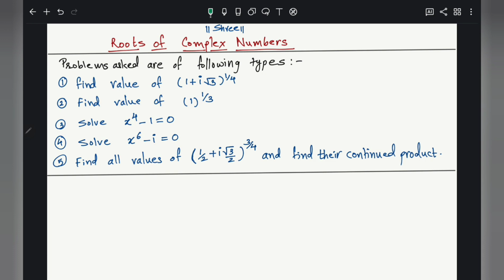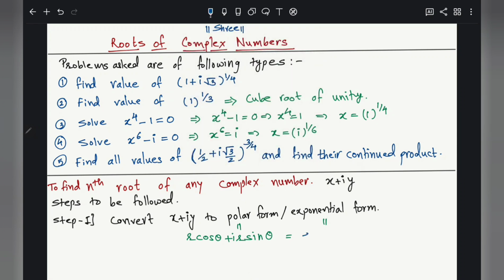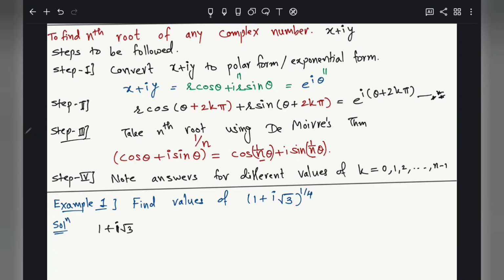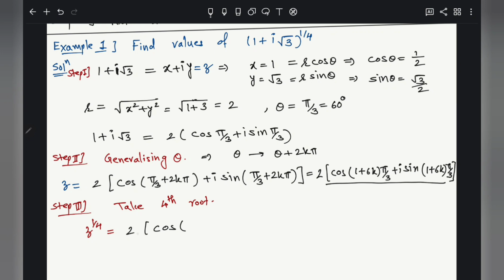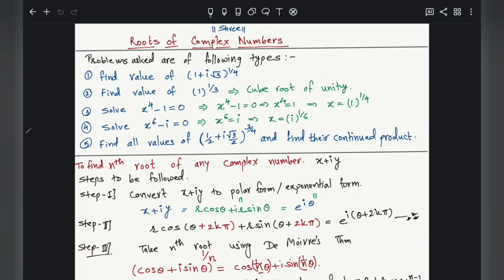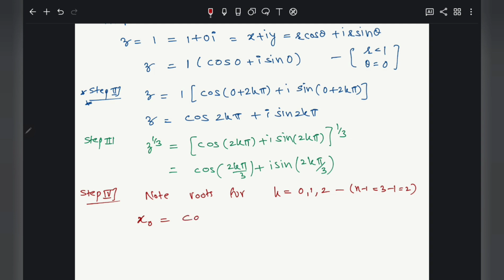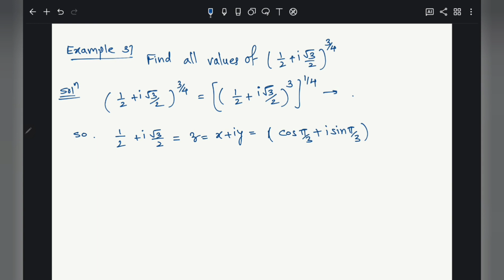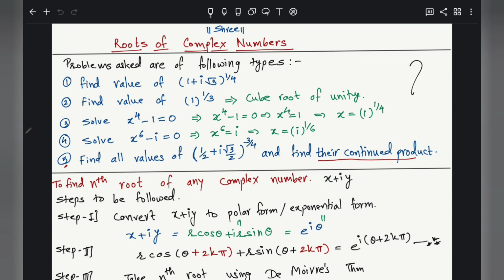Roots of Complex Numbers.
This video aims to teach the technique of determining roots of complex numbers through illustrative examples, focusing primarily on questions relevant to engineering exams.